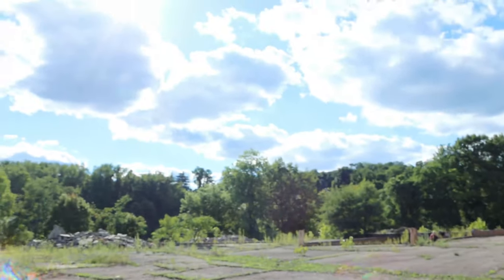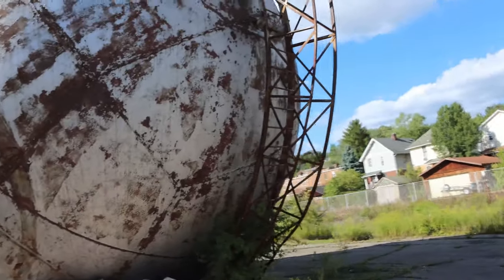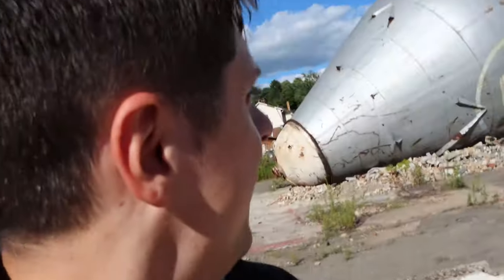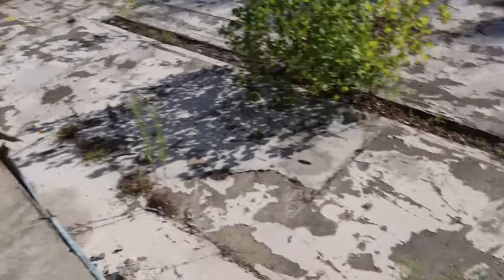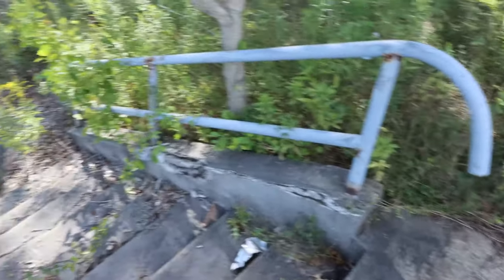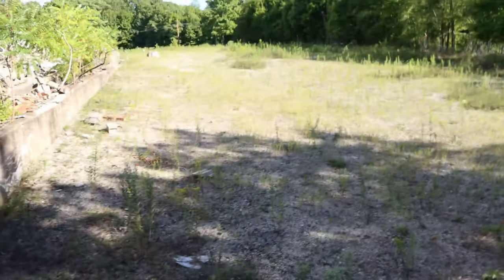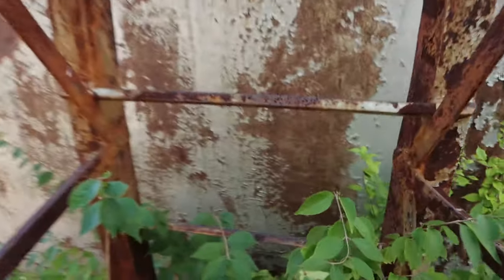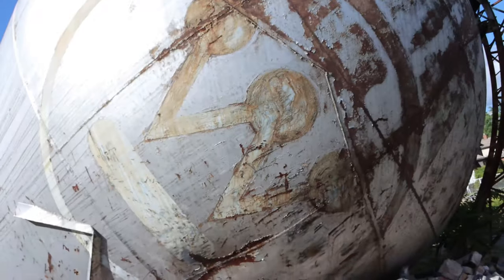Abandoned Exploration - Westinghouse Atom Smasher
This giant Van de Graaff electrostatic nuclear accelerator once used for energy production has been left abandoned in a big empty lot. We're not sure why it's still here but it sure does look cool.